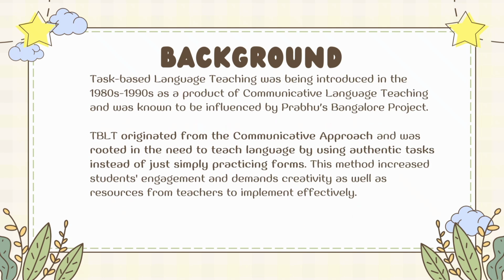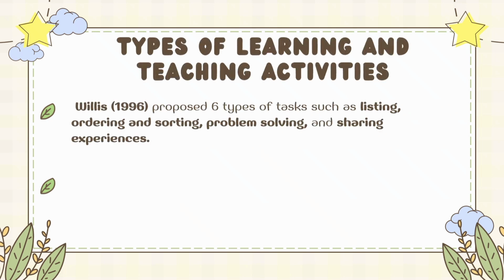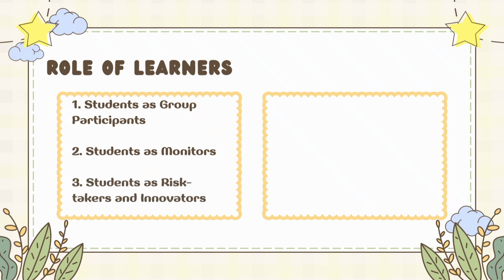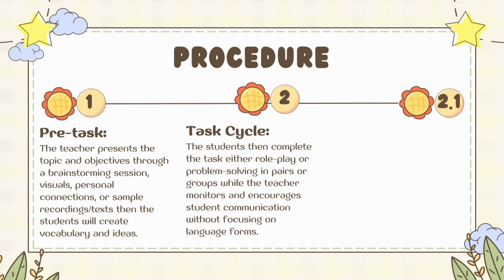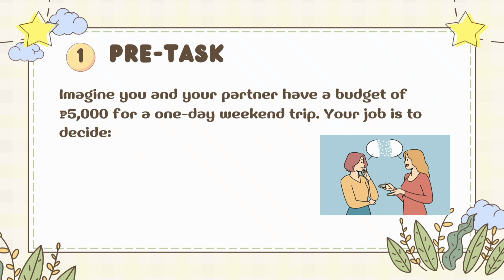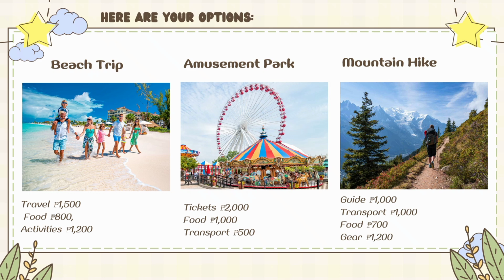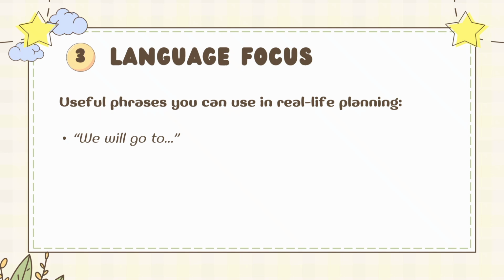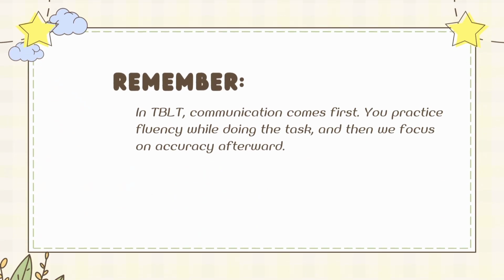What is Task-Based Language Teaching based on Rogers and Richards 2001